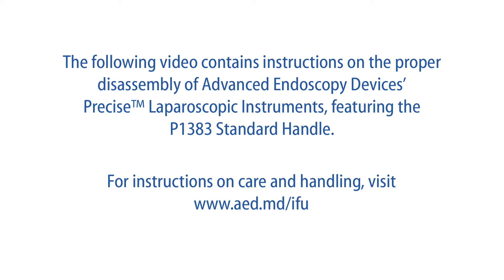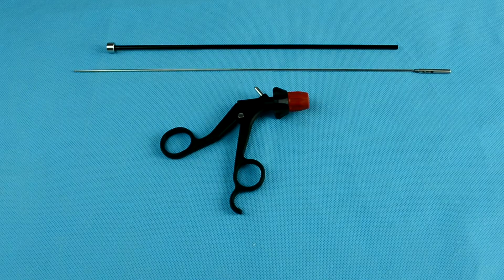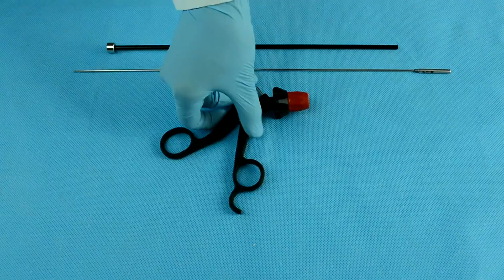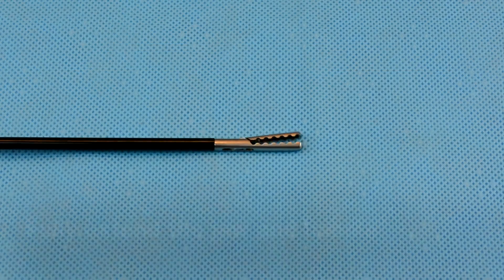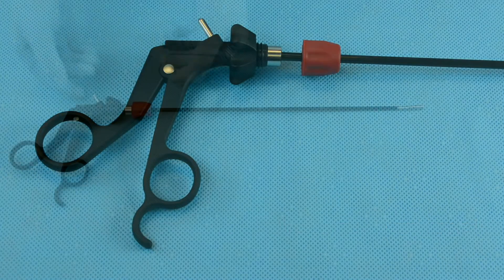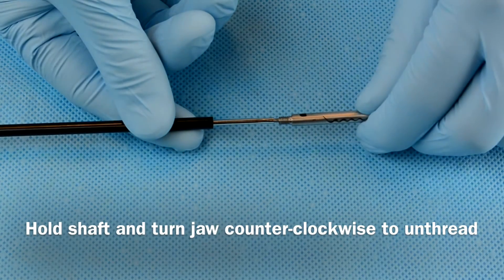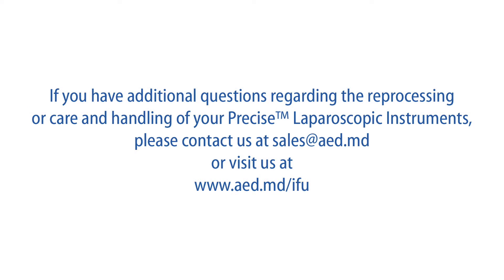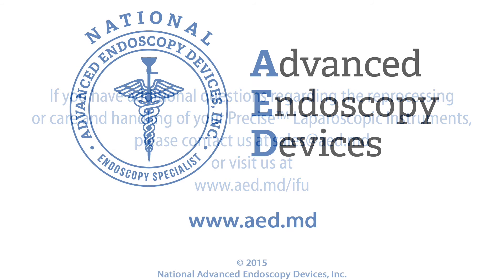Precise™ Standard Handle Disassembly | Advanced Endoscopy Devices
Learn to disassemble Advanced Endoscopy Devices' Precise™ laparoscopic instrument with the P1383 Standard Handle.

DISASSEMBLY INSTRUCTIONS:
(00:24) AED’s Precise laparoscopic instruments are comprised of three parts:
1. An insulated shaft.
2. A jaw insert.
3. A standard handle with a rotator cap that can be taken apart.

To disassemble:
1. Fist fully extend the jaw and the handle. (00:39)
2. Hold the rotator cap and turn it counter-clockwise to unthread the shaft. (00:46)
3. Pull the shaft out of the handle and remove the rotator cap. (00:55)
4. Hold the shaft steady and turn the jaw counter-clockwise to unthread it. (1:01)
5. Pull it out of the shaft. (1:06)